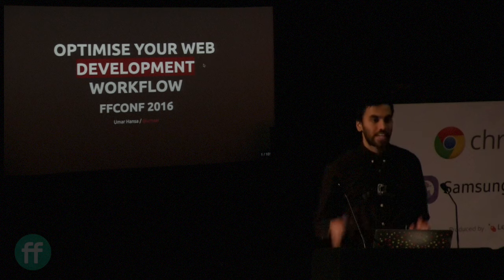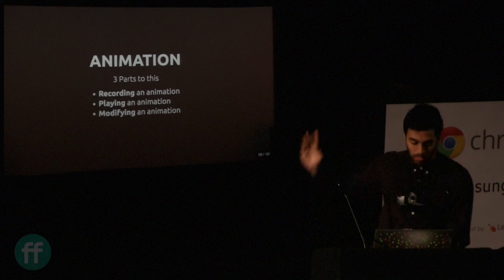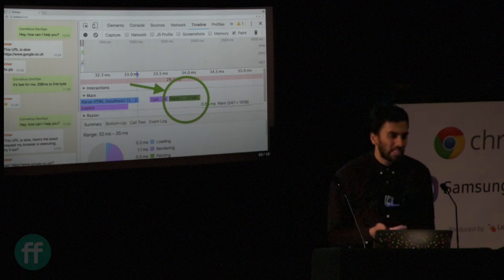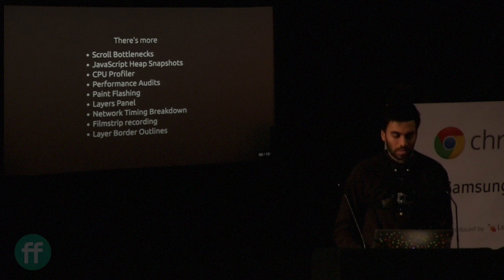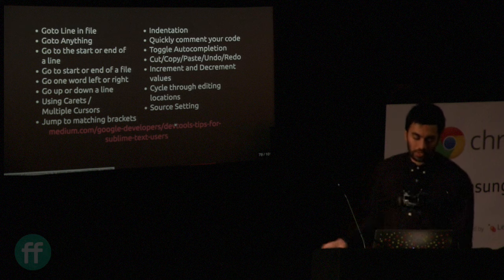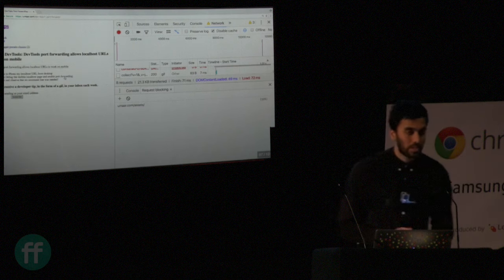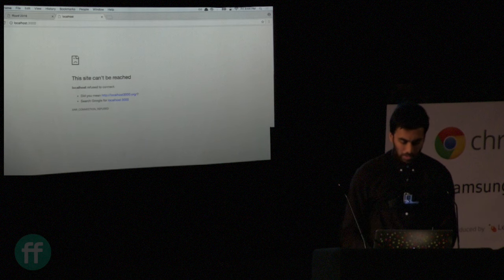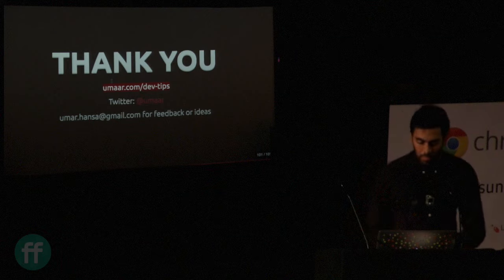6. Umar Hansa / Optimise your Web Development Workflow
Learn about new DevTools features which can greatly enhance your workflow. Also, native Node.js debugging straight from DevTools!